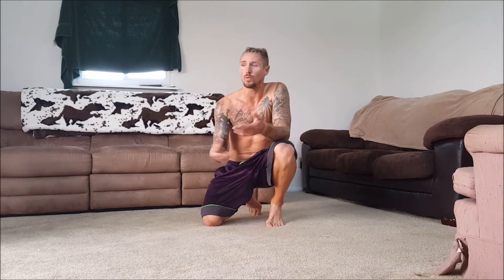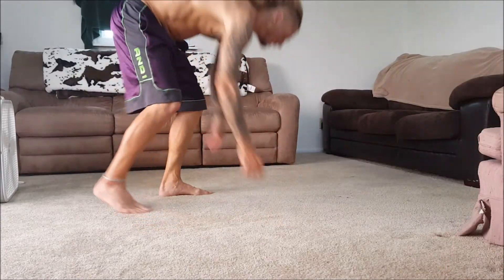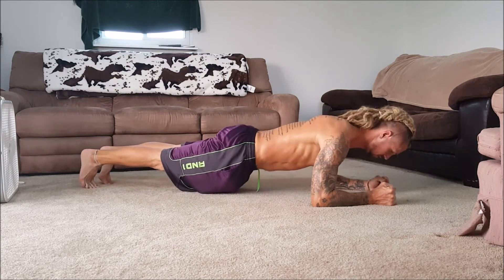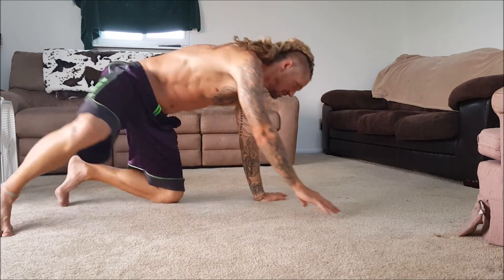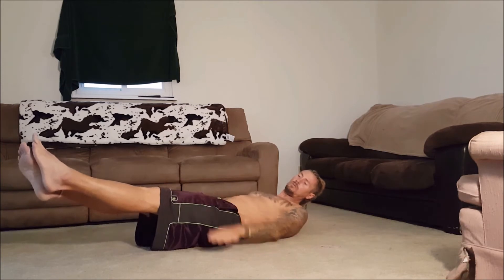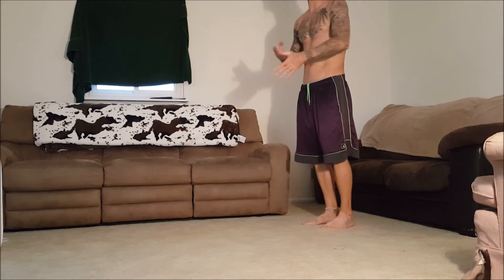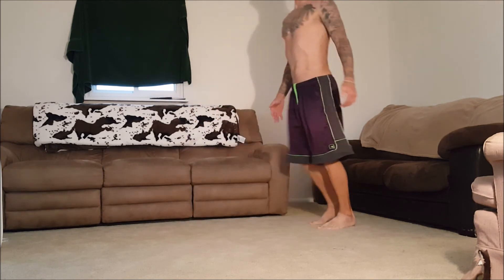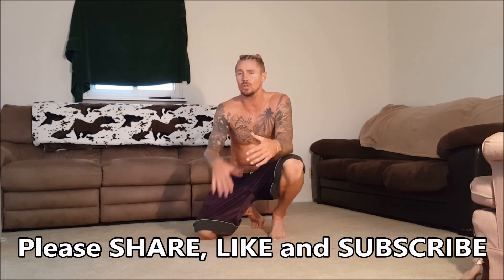How to get ABS? Get that 6 pack! Easy workouts from home with Robbie Gambrell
How to get ABS? Get that 6 pack!  Easy workouts from home with Robbie Gambrell. When you don't have time to go to the gym, here's a few in home workout and/or exercises to help you maintain. Thumbnail picture by Lionel Noah. The photo in the video is by John Revisky.